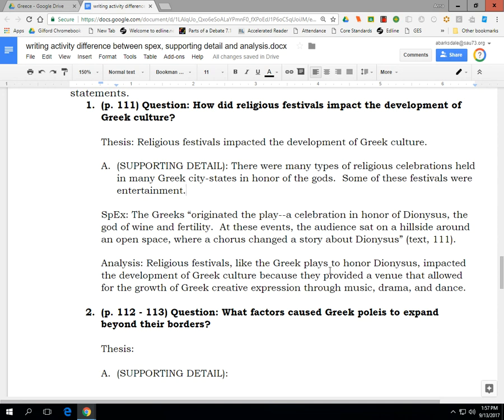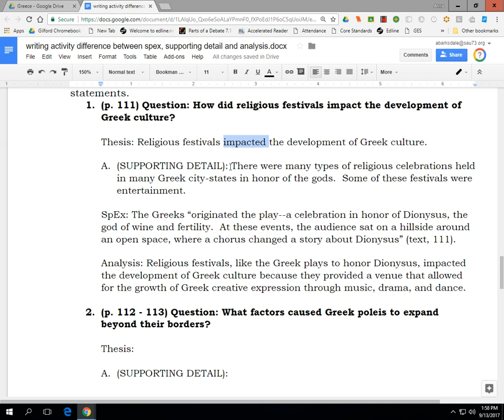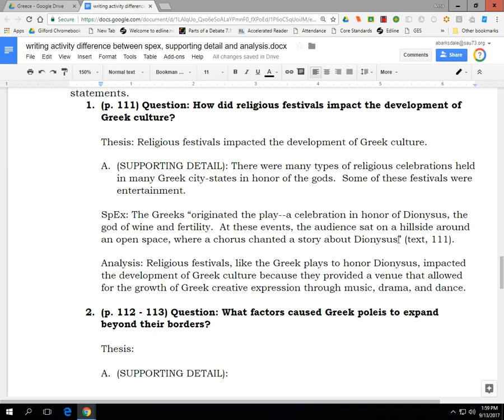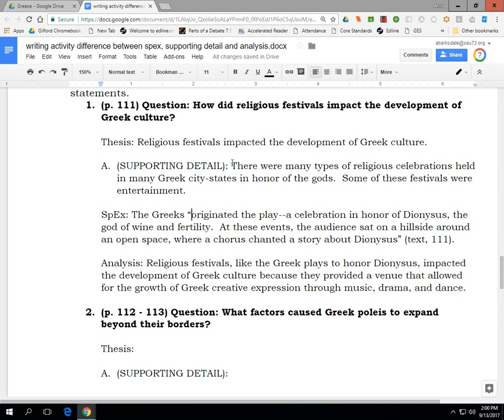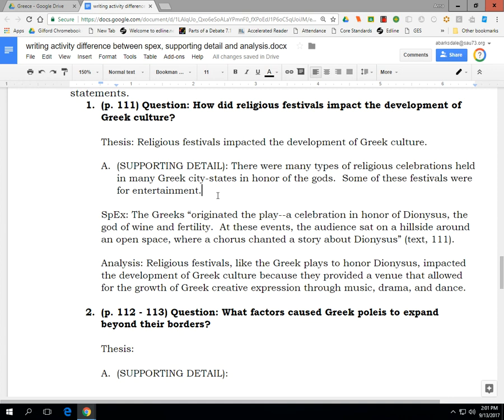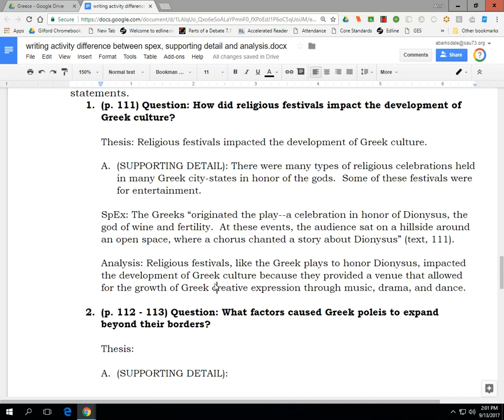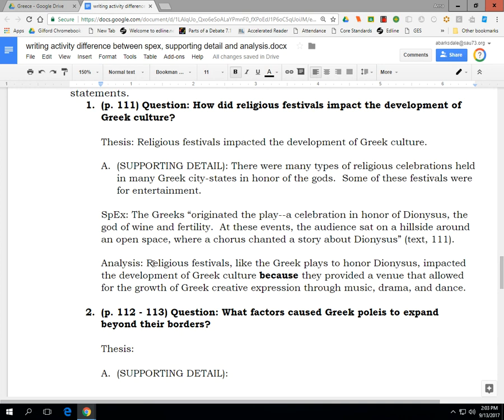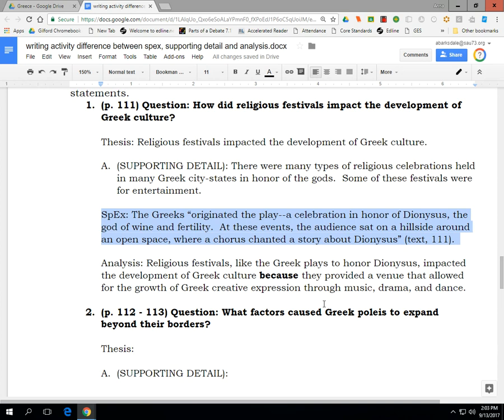Sep 13, 2017 2:04 PM